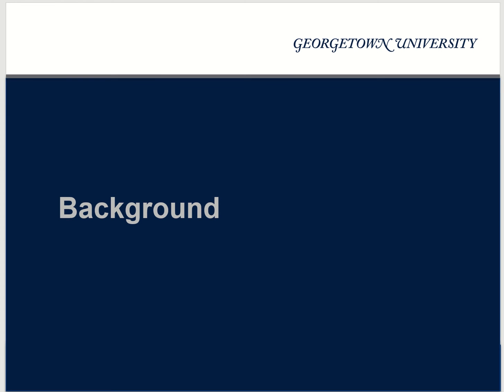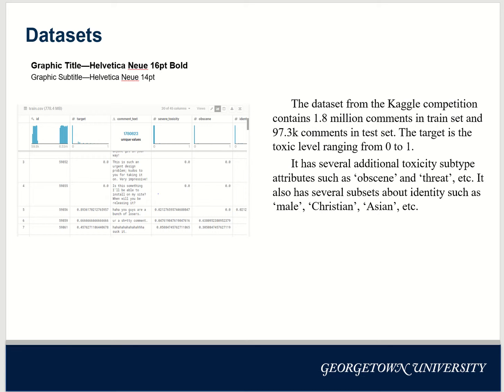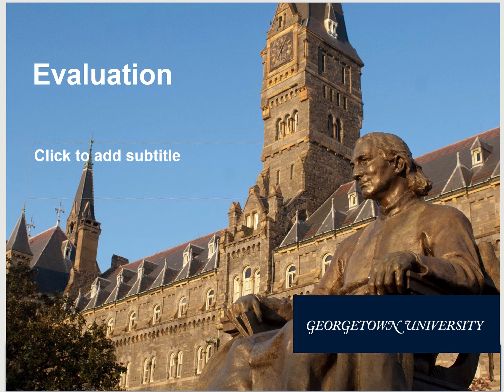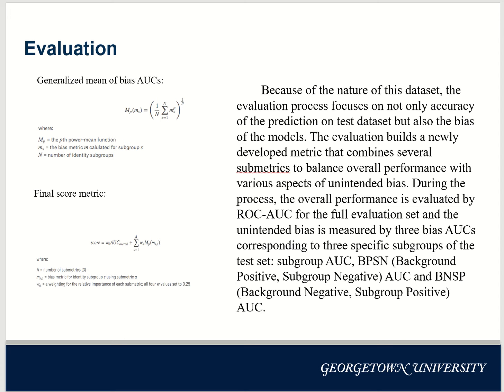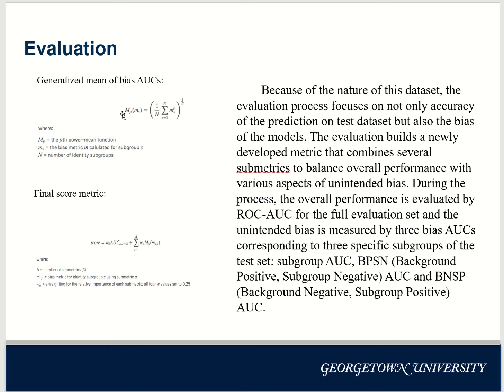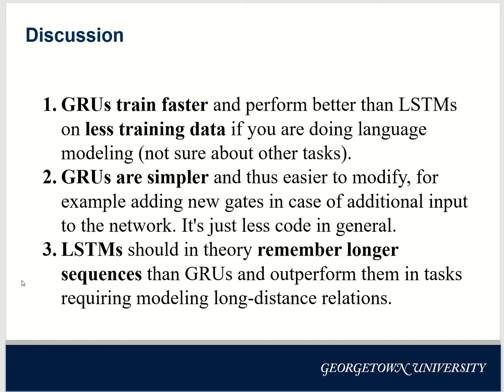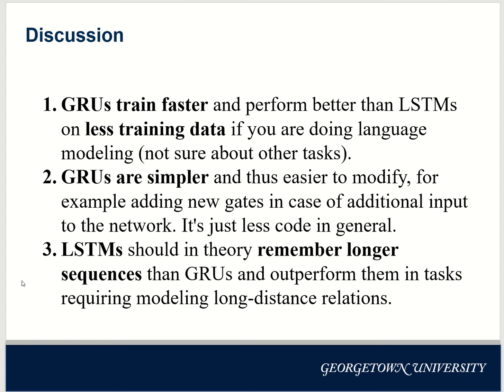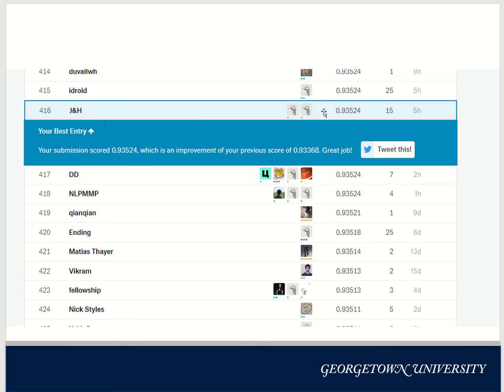Presentation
ANLY 601 Presentation